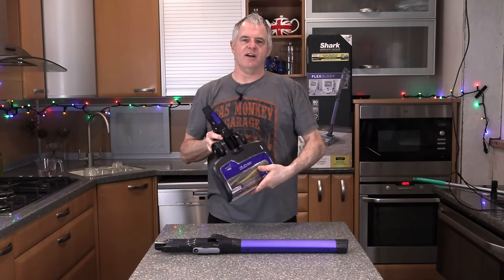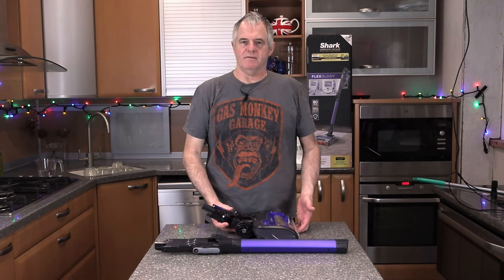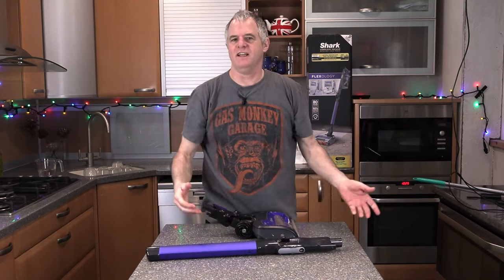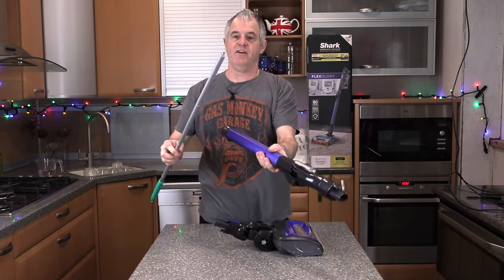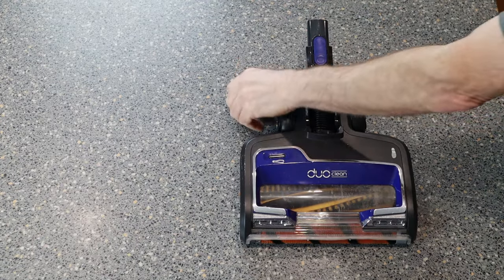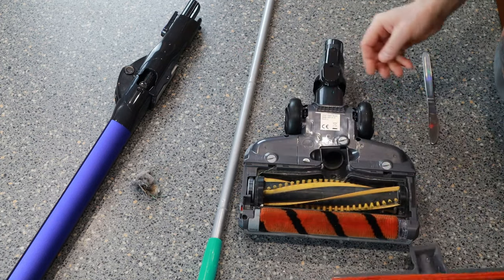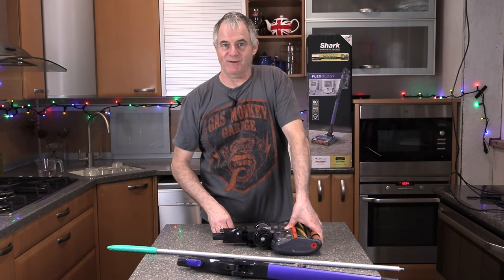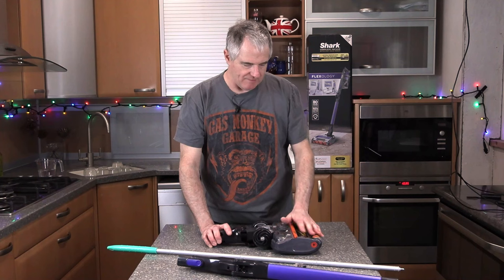How to Unblocked Shark Anti Hair Wrap Cordless Stick Vacuum Cleaner IZ251UK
Hi Guys and today I have for you is my blocked up shark cordless IZ251UK is the new cordless vacuum cleaner from Shark so why is this vacuum blocking up ? In the video I show you how this is happening and how to clear it, Shark Anti Hair Wrap Cordless Stick Vacuum Cleaner with Flexology [Twin Battery] IZ251UK.
Filmed on Canon XA50 testing out
Which? Cordless Vacuum Cleaner April 2020

Bring ease to your cleaning routine with this flexible, twin battery cordless stick vacuum cleaner from Shark. Glide between carpets and hard floors with the twin tech floorhead, combining Shark’s signature DuoClean two brush-roll design with Anti Hair Wrap Technology, actively removing hair from the bristle brush-roll as you clean.
Up to 80 minutes of run-time*
WithTwin battery model. Charge the removable Lithium Ion battery packs on or off the vacuum, wherever suits you, or charge both batteries at once in the dual charging cradle.
DuoClean Technology
Glide from carpets to hard floors without stopping. Two brush-rolls work together in one floorhead – a bristle brush cleans deep into carpet pile, while a soft front brush-roll actively draws in large debris, small particles and lifts fine dust from hard floors.
Anti Hair Wrap Technology
Shark’s unique bristle-guard and comb actively separate and remove hair from the bristle brush-roll as you clean, helping to leave it tangle-free.
Flexology
Reach, charge and store anywhere. The flexible wand bends so you don’t have to, easily cleaning underneath furniture and folding down for compact, freestanding storage.
Transform into a handheld vacuum
At the touch of a button, go handheld to easily clean stairs, soft furnishings and surfaces with the handy included attachments. Simply attach the wand in handheld mode to reach up high.
Anti-Allergen Complete Seal
Anti-Allergen Complete Seal captures and traps 99.9%** of dust and allergens inside the vacuum, not releasing them back into the air you breathe.
Easily move around corners and furniture with swivel steering and a slim stick silhouette. Signature LED lights illuminate hidden dust underneath furniture.